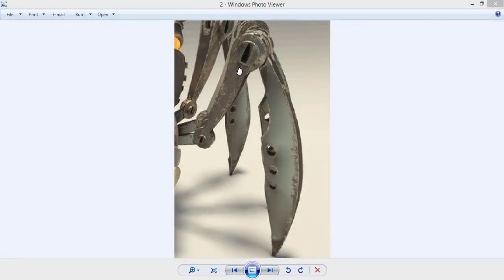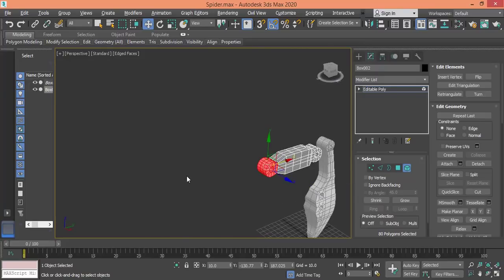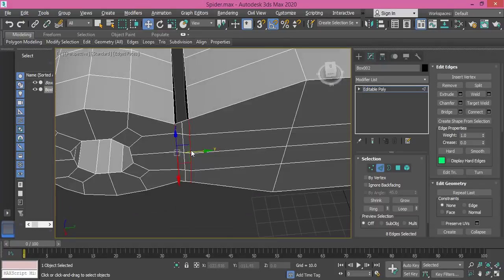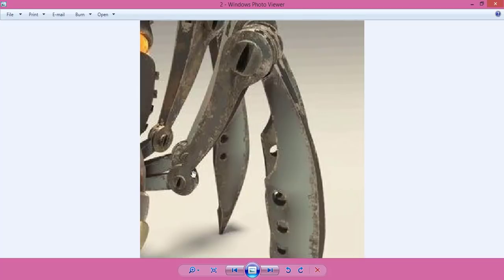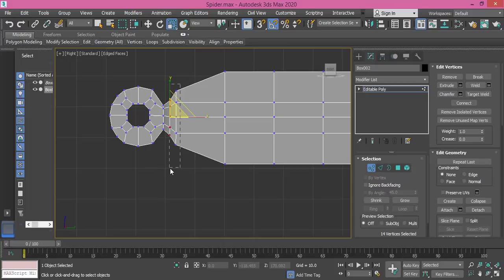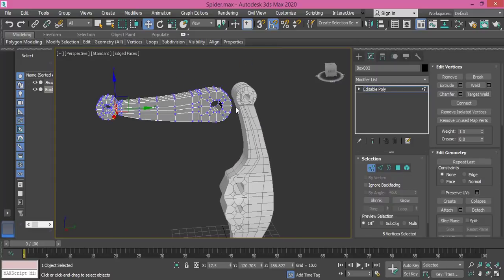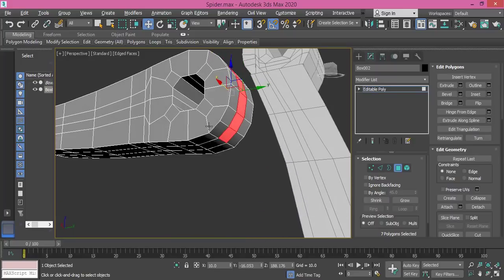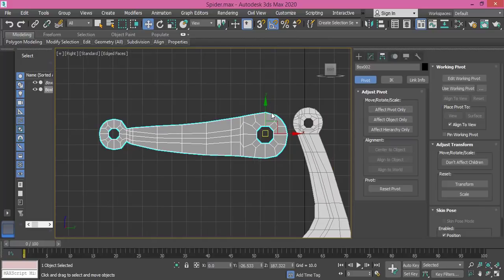Mechanical Spider- Mechanical Modeling Lesson 3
Mechanical modeling in 3Ds Max
how to model a Spider in 3Ds Max
step by step polygon modeling and box modeling
Other Courses
Modeling water pump